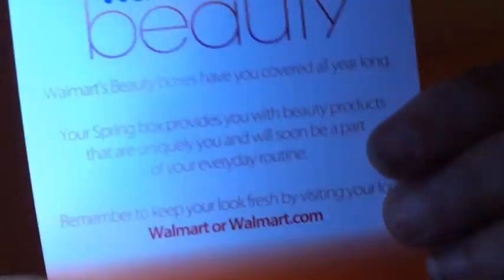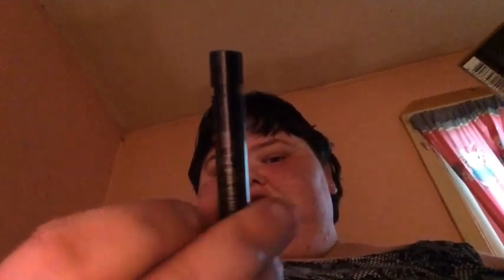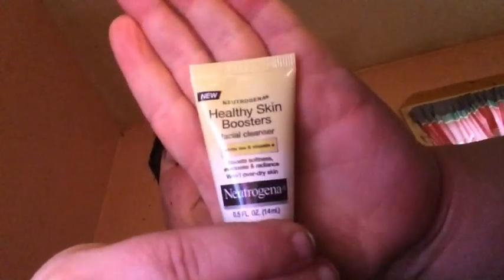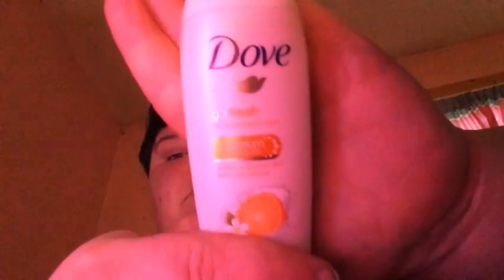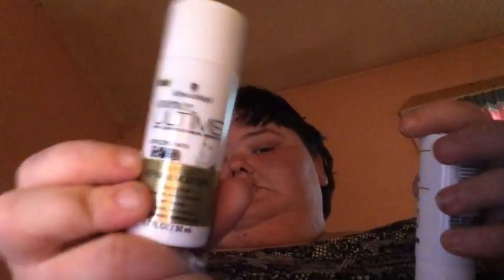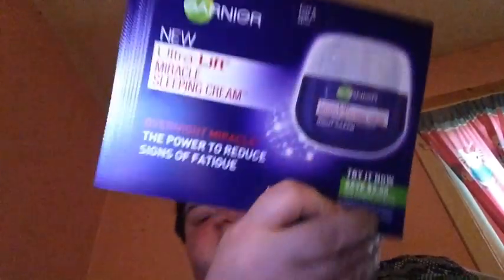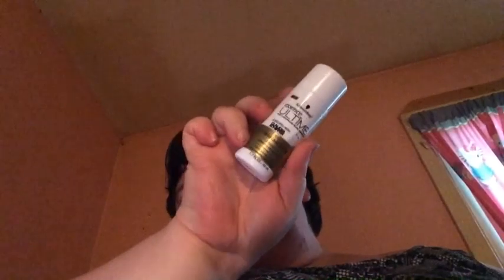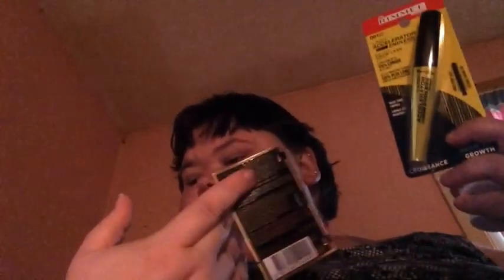Spring 2015 Walmart beauty box unboxing